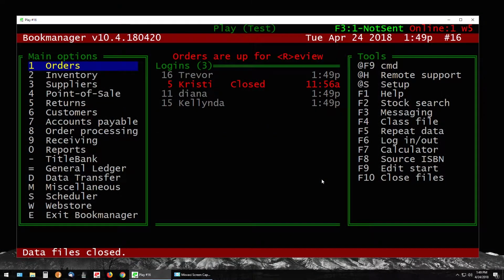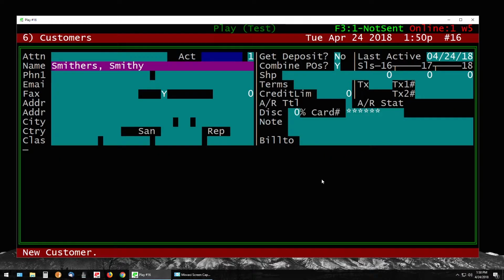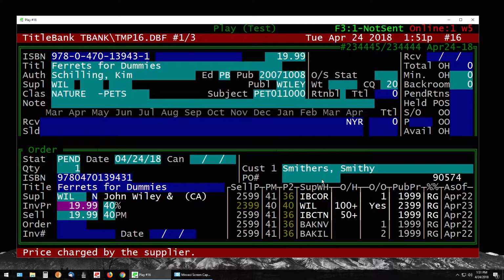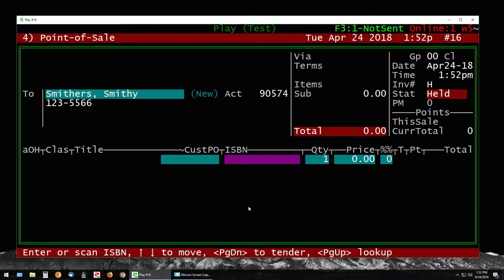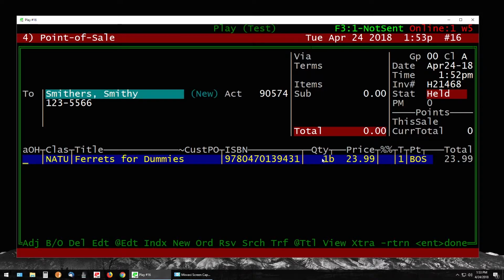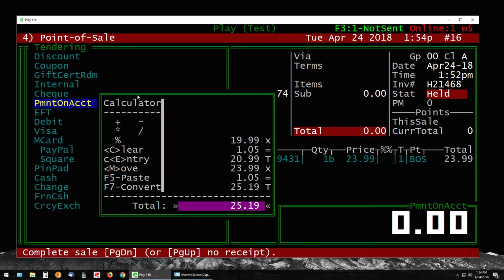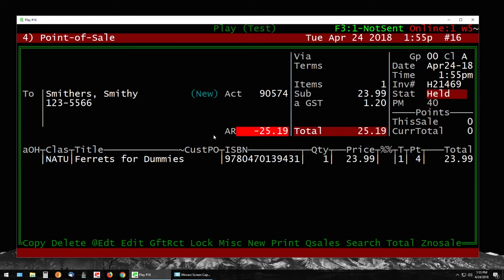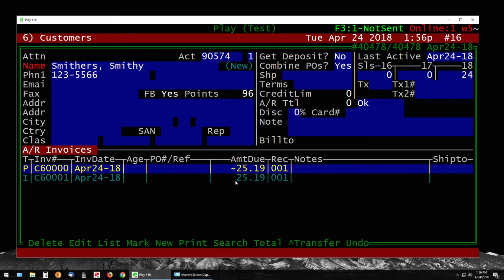Taking Prepayments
Learn how to take a prepayment in Bookmanager, the Mosaic way! This method will NOT mess up your on-hands, nor will it require you to pre-sell product before it leaves the store (a big Bookmanager no-no!). Prepaying the Mosaic way also gives you a "paper trail" to follow should something go awry.